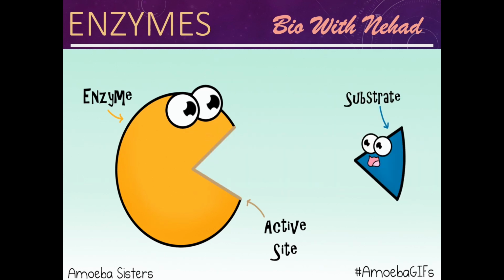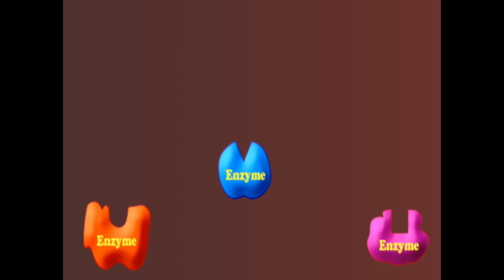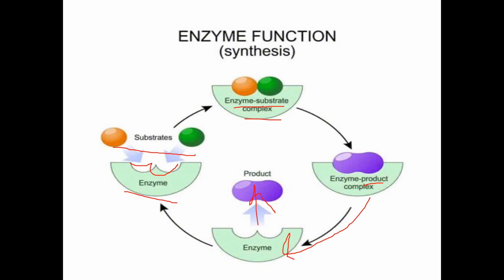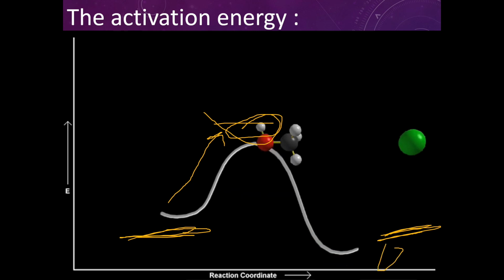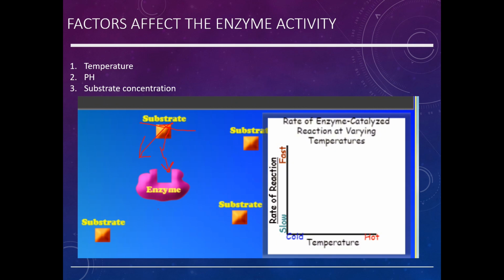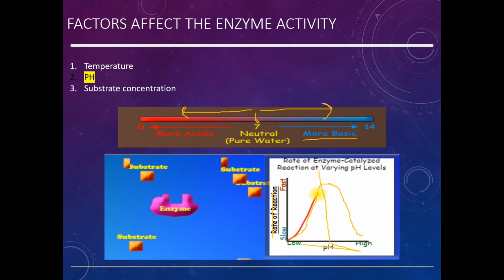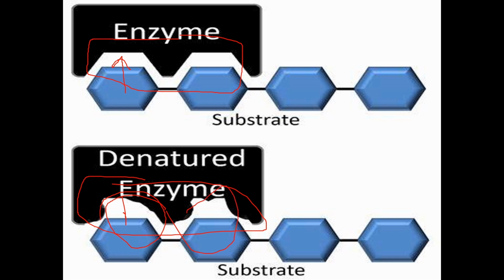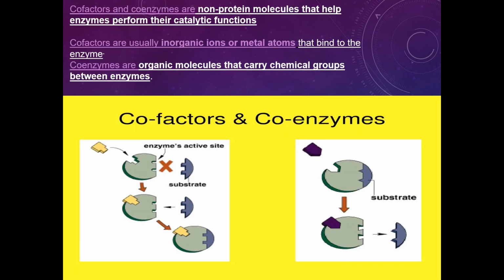Enzymes (Biochemistry) ( Biological Macromolecules) ( The Building Blocks of Life) (Bio With Nehad)